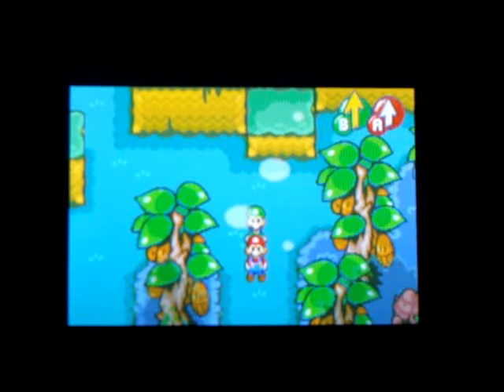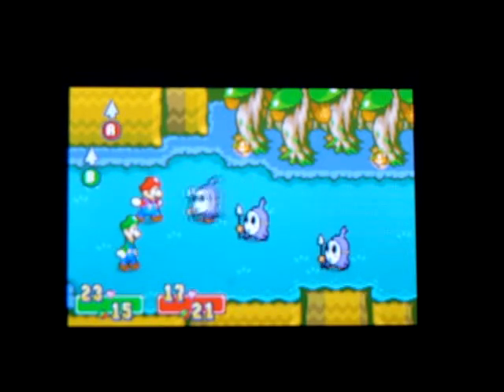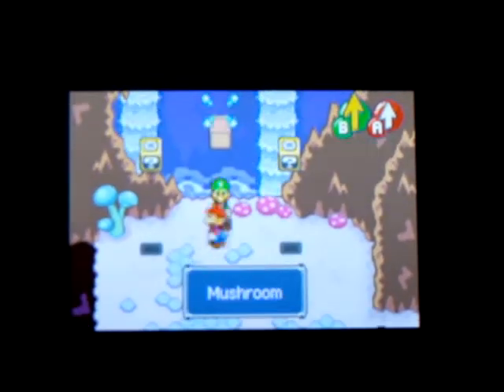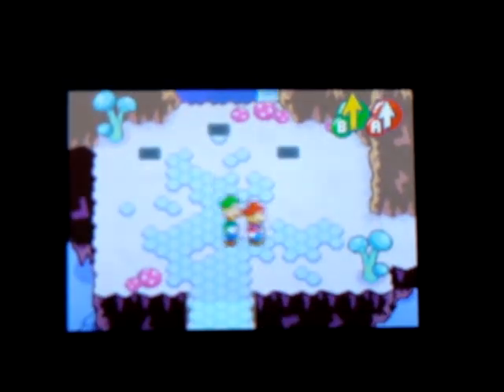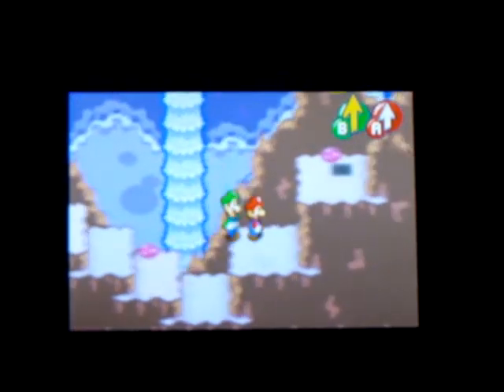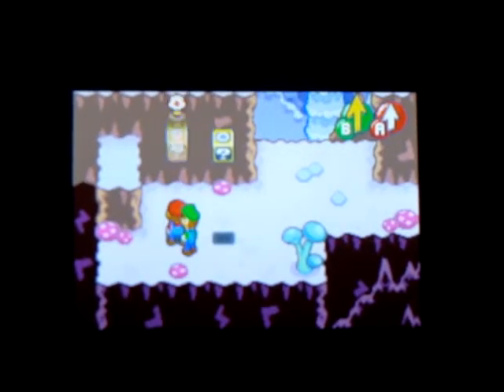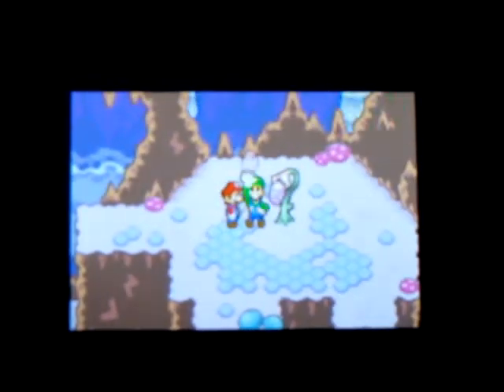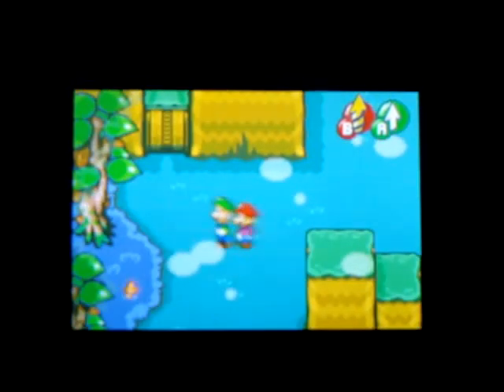Mario & Luigi Superstar Saga Walkthrough 32 - Chucklehuck Woods - Purple Chucklefruit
for this and my other walkthroughs in an organized list!

Mario & Luigi: Superstar Saga! This is my ALL TIME FAVORITE game, it basically made my childhood. I finally decided to make a walkthrough, even though I've said it once or twice before. Sorry this is only in 480p, I can't afford a decent HD camera...

Tell me if my "camerawork" is good enough. I WOULD have used an emulator, but I couldn't get one that would record decent quality or record sound. Besides, you can't beat the original, even if this is played on a DS. Also, sorry I won't be able to keep the DS super-still and level, but hopefully this walkthrough gives the main idea of how to get through the game.

This is probably going to be my longest walkthrough. On average, killing every enemy so I can level up enough to kill the bosses with ease, it takes around 24 hours to beat this game, not including time dying during Bowser's Castle (that's going to be a joy to record...)

The Purple Chucklefruit is the easiest of the three fruits to get, the only thing standing in your way are a bunch of enemies and a few gaps that you have to spin over.